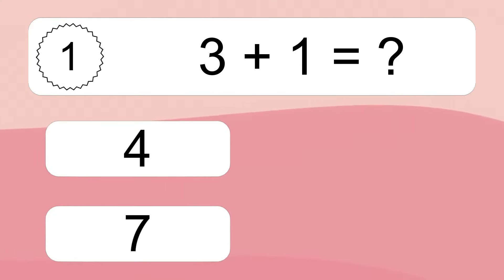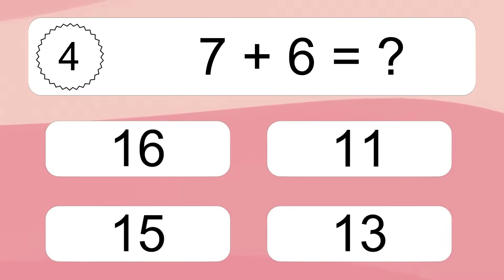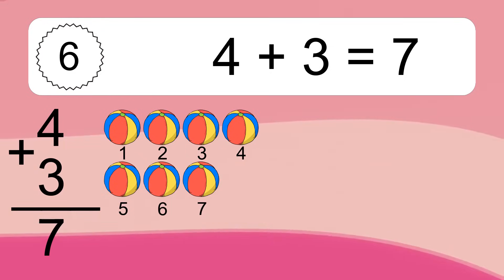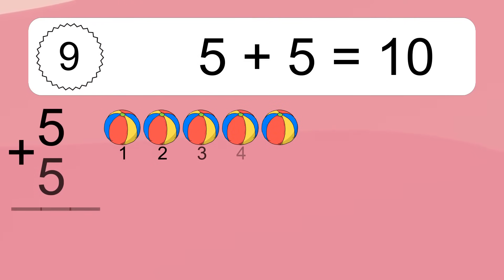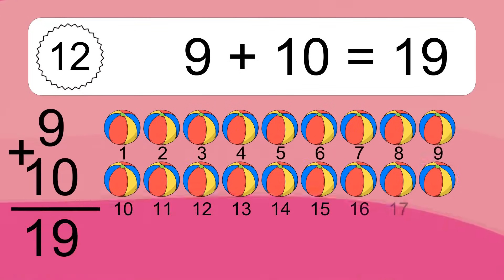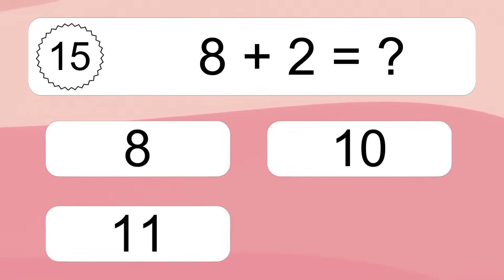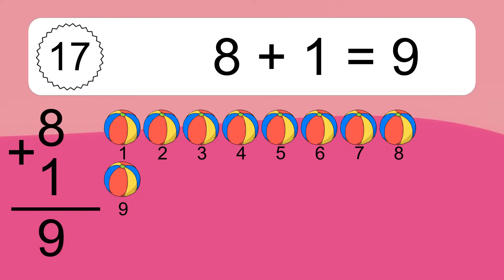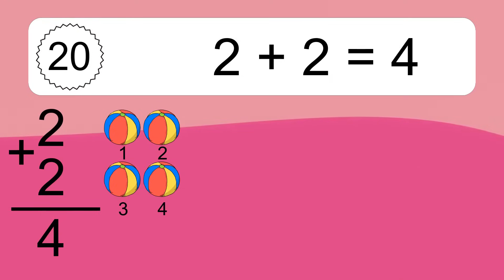20 Addition Quiz Exercises for Kids